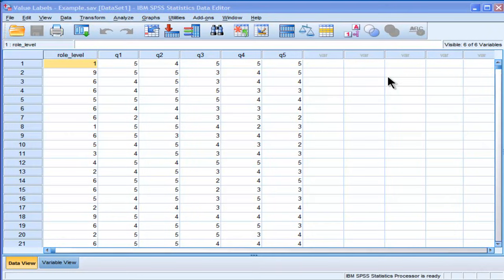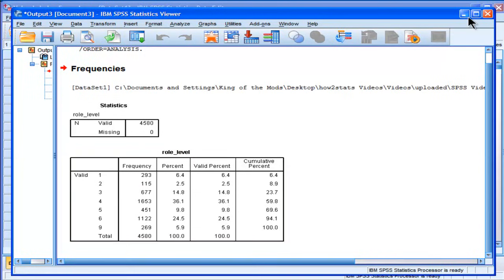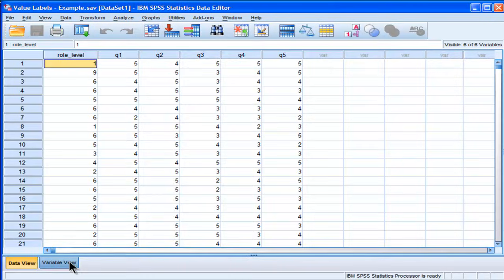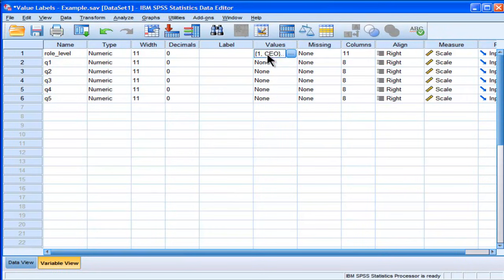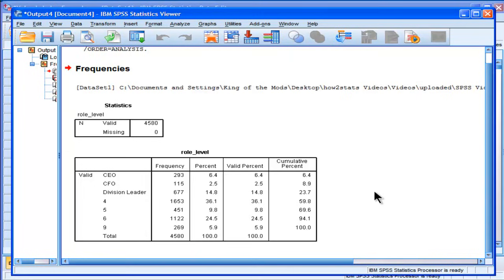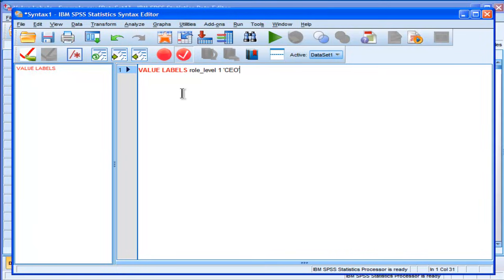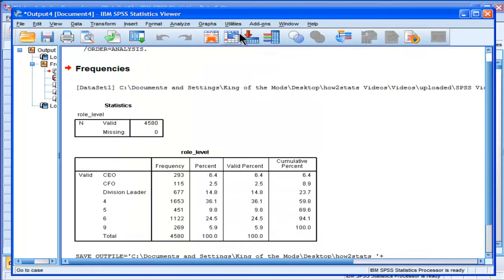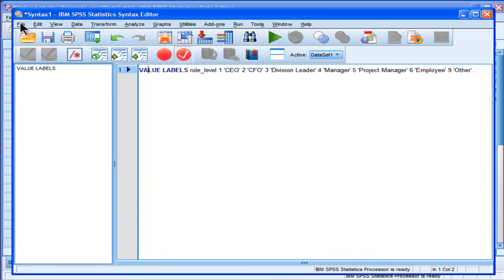Value Labels - SPSS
Using both the menu driven approach as well as syntax, I demonstrate how to create value labels for variables in SPSS.